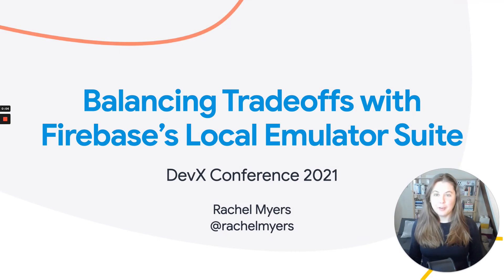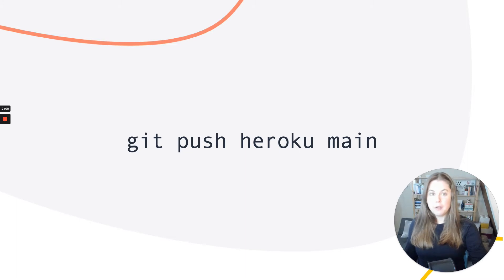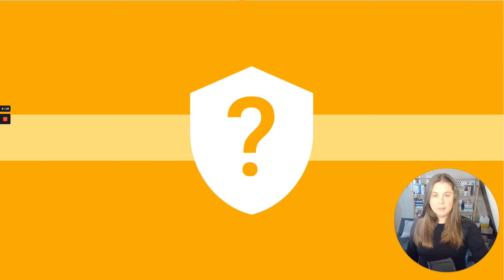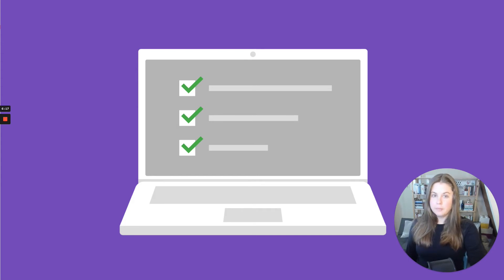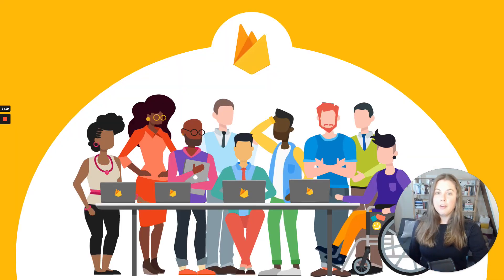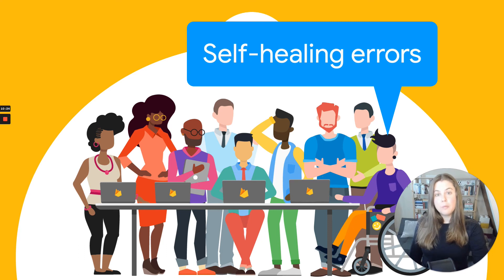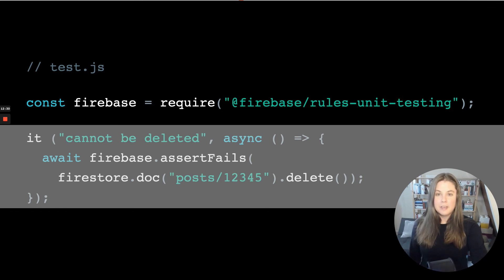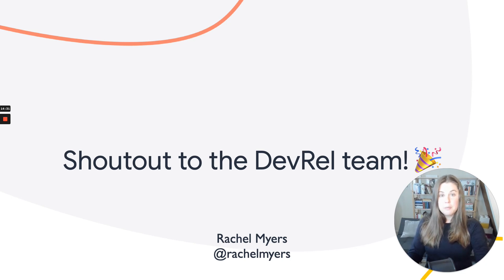Streamlining Firebase Development with local Emulators – Rachel Myers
People love Firebase for making every read or write just an API call away. What they didn’t love was that, for years, the only development environment where you could reliably test changes was a duplicate Firebase project. It was expensive, prone to mishaps, and required an internet connection at all times. This is the story of building local emulators that let a developer set up a new Firebase dev environment in about a minute, and the mistakes we made along the way.

About DevX Conf:
DevX Conf is a two-day virtual conference. It's a space where creators collaborate, listen, discuss and declutter our workflows, toolchains, and minds. To improve developer experience. Organized by Gitpod.